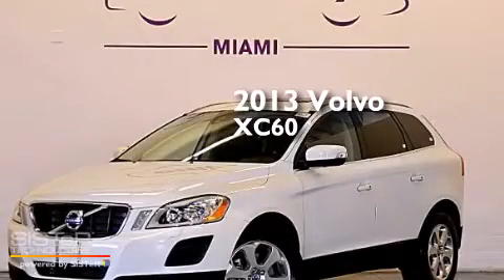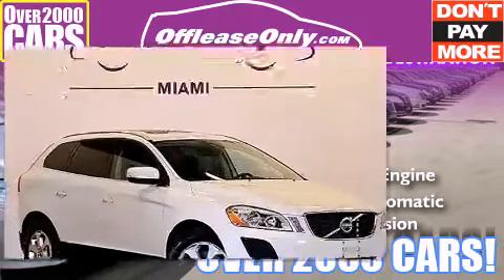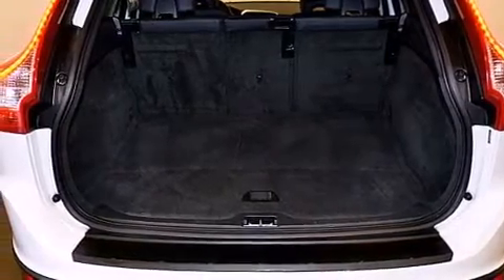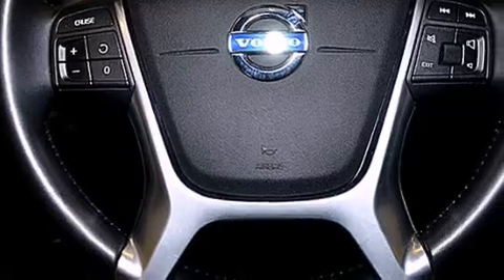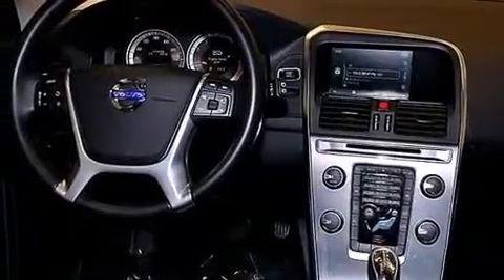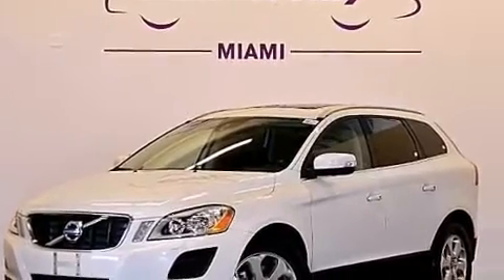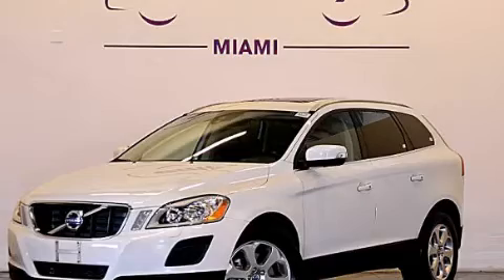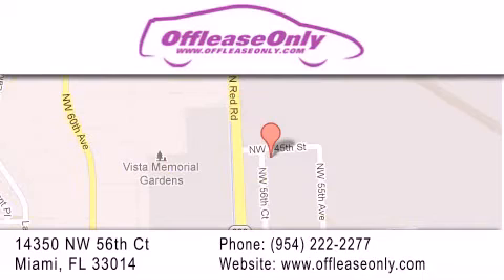2013 Volvo XC60 Miami Fl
We have been honored to serve the Miami FL area , we promise that your experience at our dealership will exceed your expectations ! Year : 2013 Make : Volvo Model : XC60 Engine : Gas I6 3.2L/195 Trans . : Automatic Exterior : Ice White Miles : 27,097 Interior : Off-Black Stock : 61797 OffLeaseOnly Miami 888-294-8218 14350 NW 56th Ct.